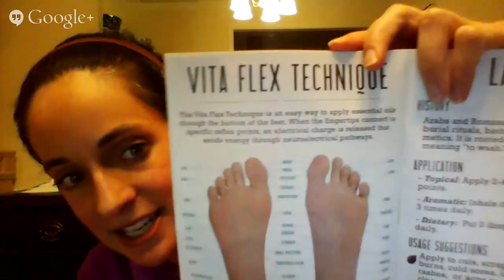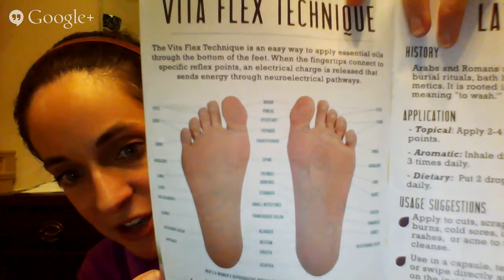Essential Oils 101 with Ashley Diette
Come learn all about the wonderful world of essential oils and the quality of Young Living therapeutic grade oils.